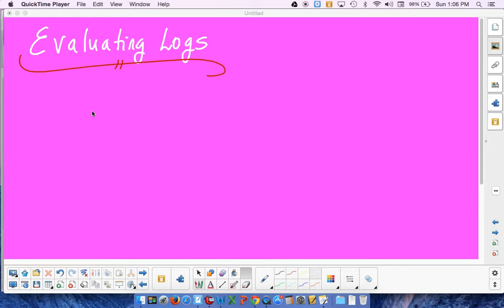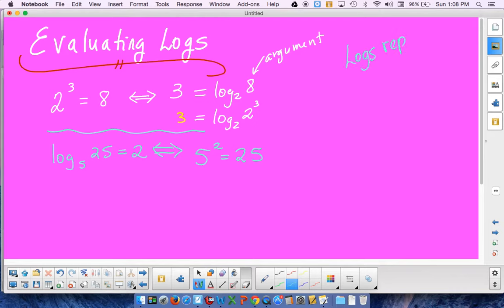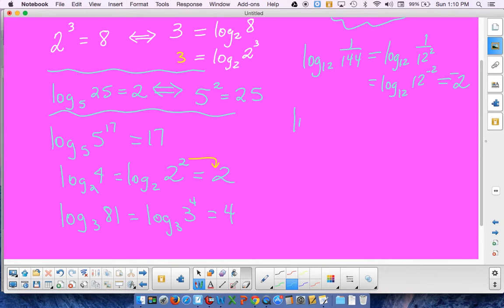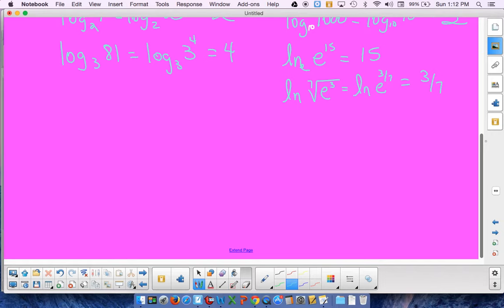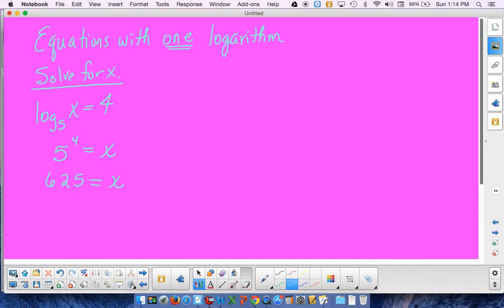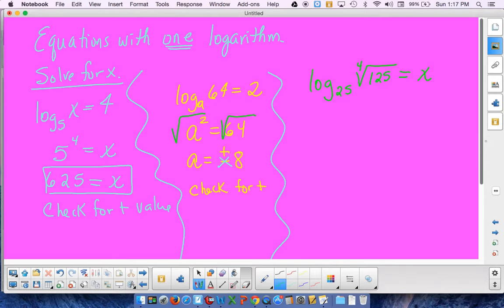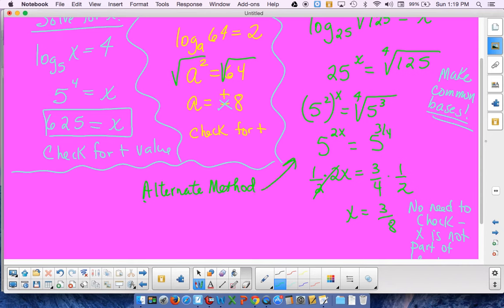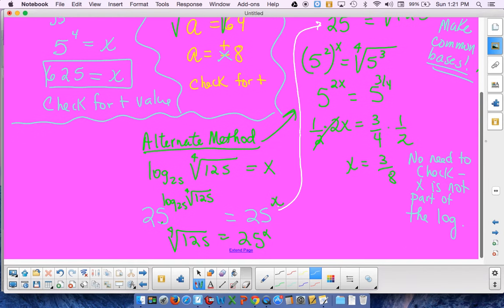Evaluating Logs & Simple Log Equations